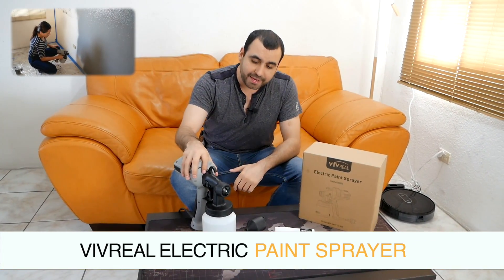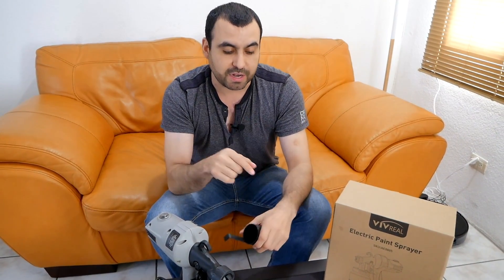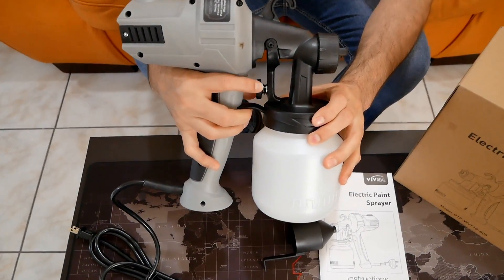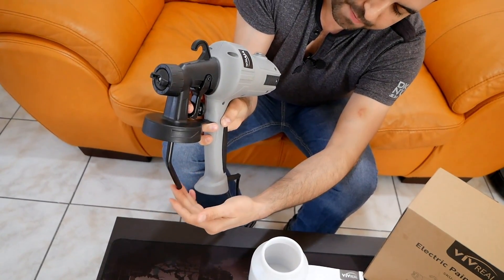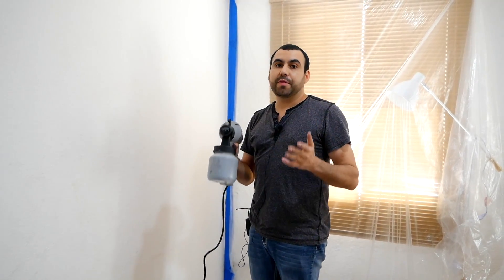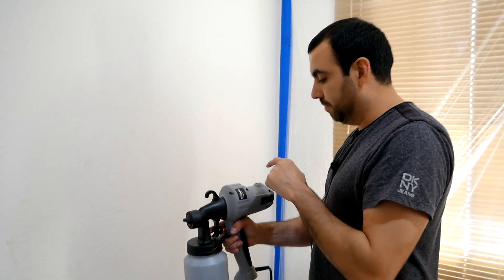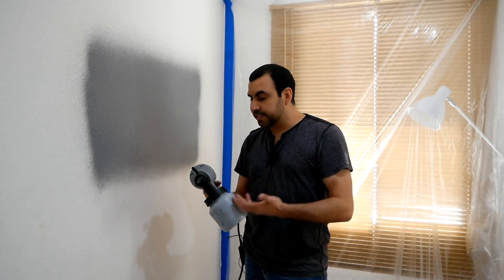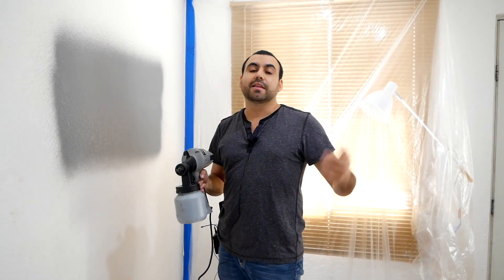Electric paint sprayer VIVREAL - Easy painter 😉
Paint Sprayer Spray Gun - Electric Paint Sprayer Gun 400w Spray Paint Gun with Three Spray Patterns

【FAST & TIME-SAVING】With VIVREAL electric paint sprayer, you can easily get the job done quickly with the best even coverage. The two adjustable nozzles and cup adjusts the flow rate, helping you to paint as you wish. Compared with other paint guns on the market, VIVREAL spray paint gun is more user-friendly. It helps to achieve flawless decoration in less time than a paintbrush. Besides, the paint sprayer has an ergonomic handle, making your work highly efficient.

【THREE SPRAY PATTERNS】This paint gun has three spray patterns: Diagonal Pattern, Vertical Pattern, and Horizontal Pattern. You can pick one pattern to disperse paint in the desired manner. For Diagonal Pattern, this setting will create an even spherical shape for large, wide surfaces. For Vertical Pattern, it will disperse a horizontal coating for wide but short surfaces while the Horizontal Patten will disperse a vertical coating for long and narrow surfaces.

【VISCOSITY CUP & ADJUSTABLE VALVE KNOB】VIVREAL hvlp paint sprayer come with a viscosity cup, which helps to identify if the painting material is thin enough, prevents the paint sprayers cannot spray the paint out. The electric spray gun has an adjustable valve knob. You can adjust the air camp of valve knob to one of three positions for a vertical, horizontal or diagonal spray patterns.
【WIDELY APPLIED TO PAINTING PROJECTS】VIVREAL hvlp spray gun can be widely used in all the painting projects, ideal for home paintings. You can use the spray gun Moreover, there is no color limited to the oil can of the electric paint spray gun. Choose one color and start your projects!

【EASY TO DISASSEMBLE AND CLEAN】The paint sprayers for home is easy to disassemble for cleaning thoroughly. Once your project is complete, you can disassemble the paint gun and pick one cleaning brush for the thorough cleaning, guarantee the best working on next time. After the cleaning, you can resemble the parts of the paint sprayer and storage it in a dry and cool place.